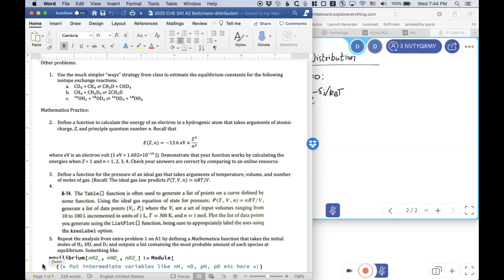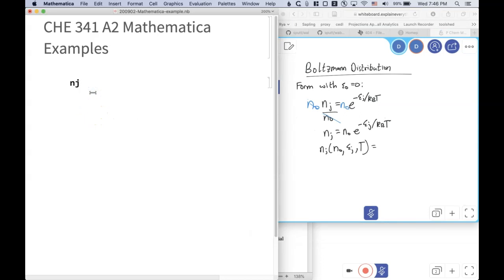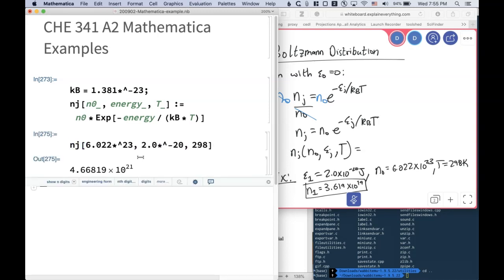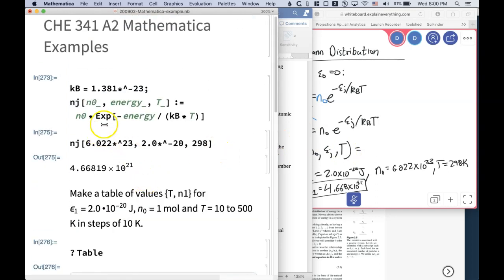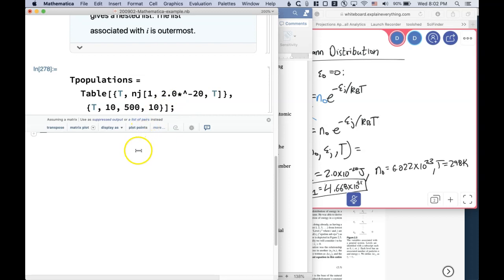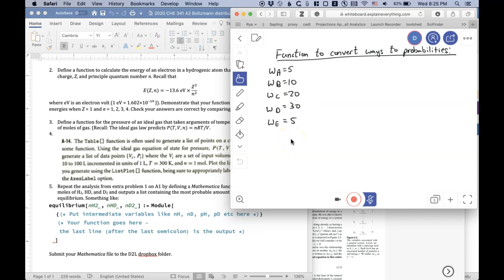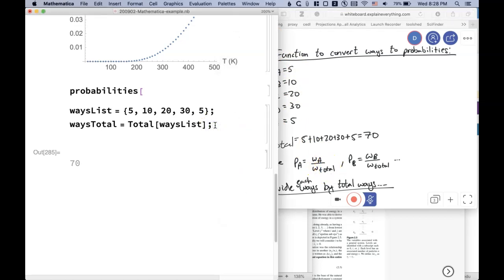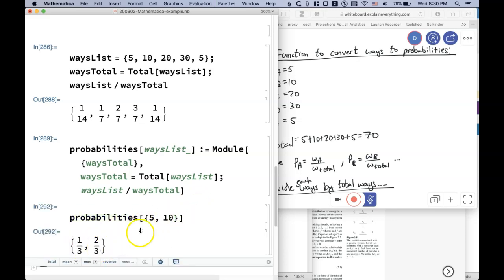P Chem Example Mathematica